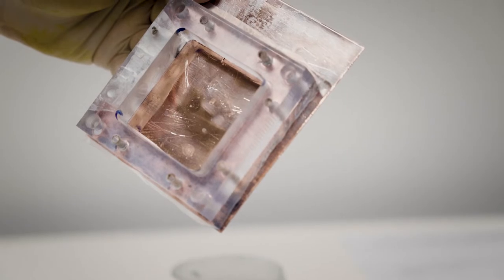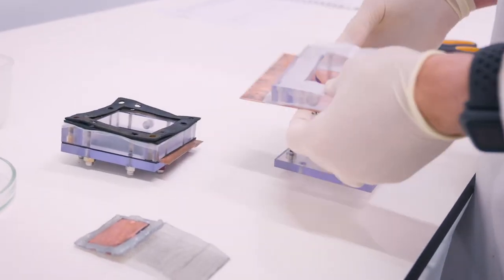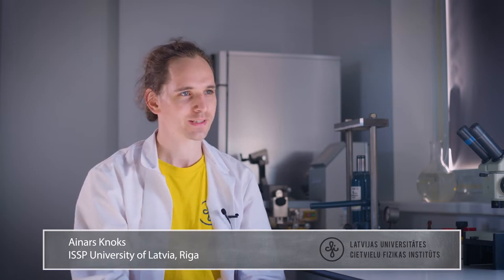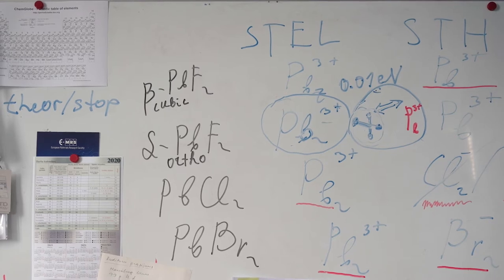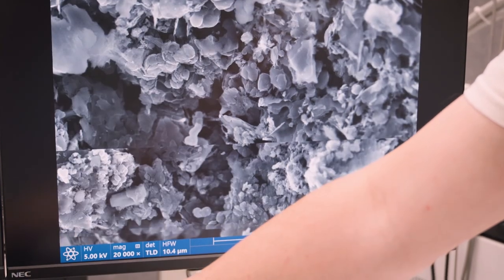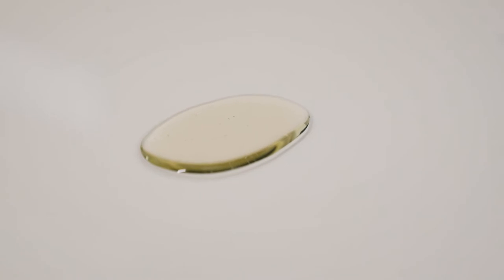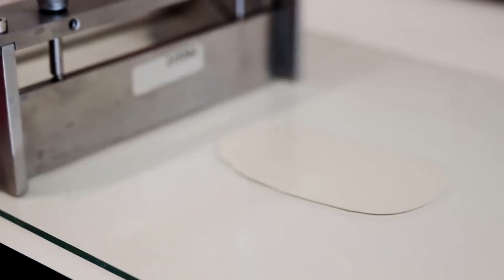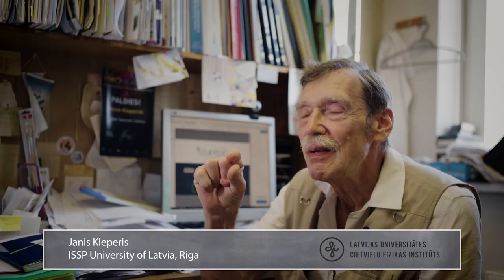EU H2020 CO2EXIDE presents: Institute of Solid State Physics, University of Latvia (ISSP UL)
CO2EXIDE is an EU Horizon 2020 research project that aims at the development of a sustainable production process for the bulk chemical ethylene oxide based on the utilization of CO2 as feedstock. This short film is part of the partner introduction series presenting CO2EXIDE partners, their area of activity and role in the project.

In the fifth part of our series, we present the Institute of Solid State Physics at the University of Latvia (ISSP UL). Among several activities, ISSP is responsible for the creation of an alternative structure of the cathode for the electrocatalytic reduction of CO2 to ethylene, while also performing theoretical calculations from the first principles of the graphene sheet modified with copper atom clusters.

For more details about ISSP's activites, check out this partner film.